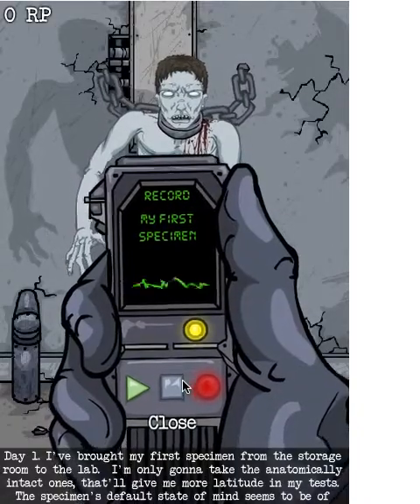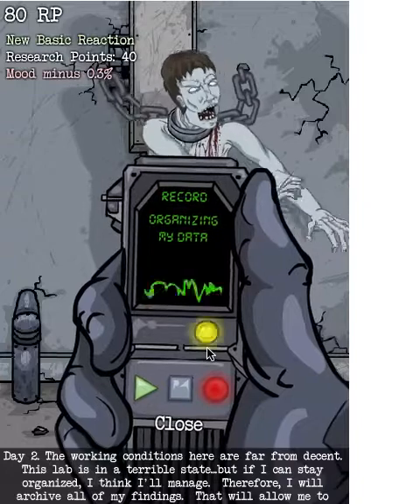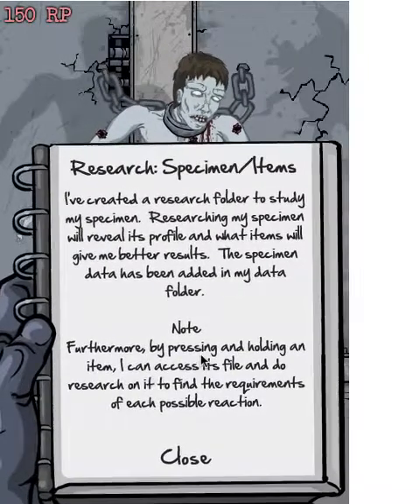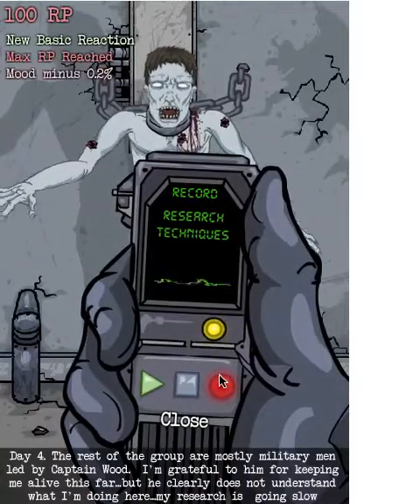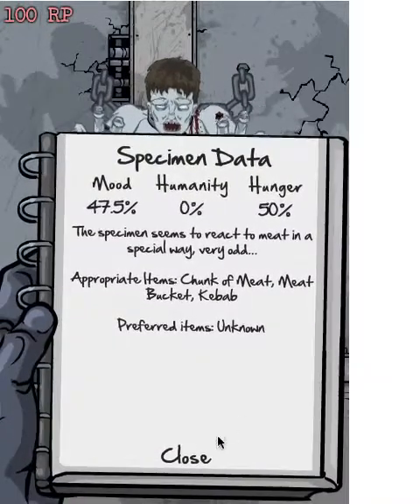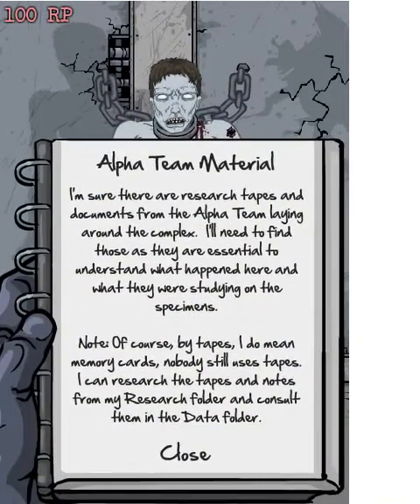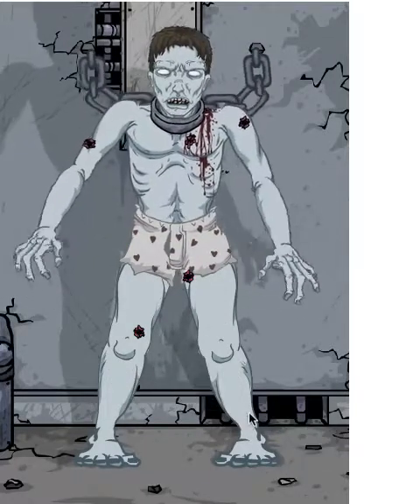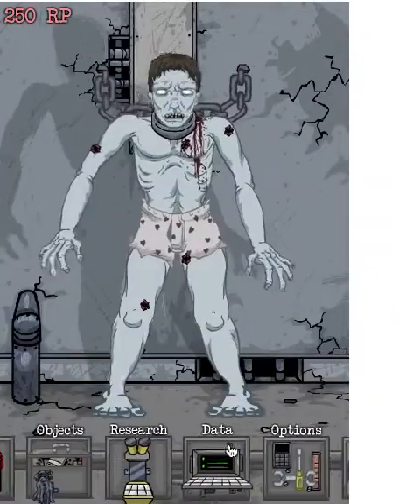Lab Of The Dead- Part one- Let the experiments begin!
A flash game that I am starting a series on.